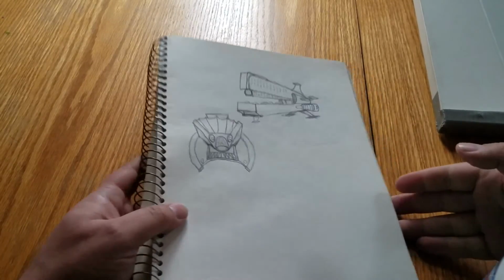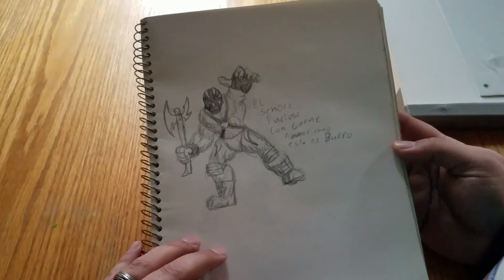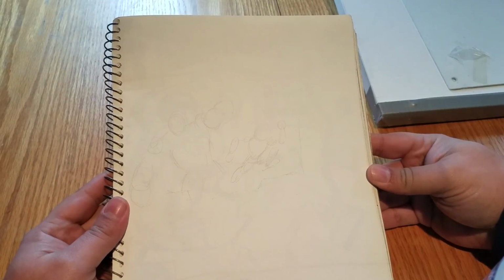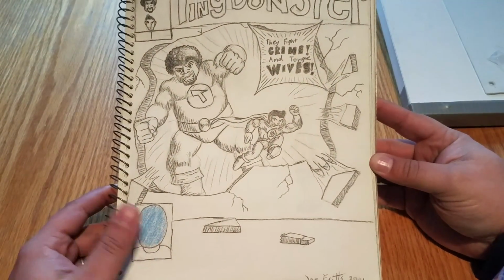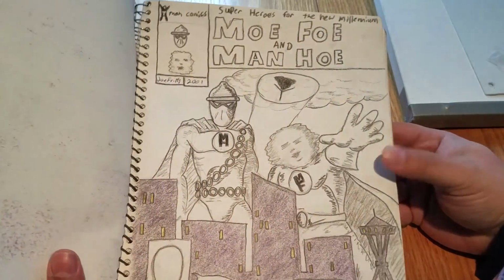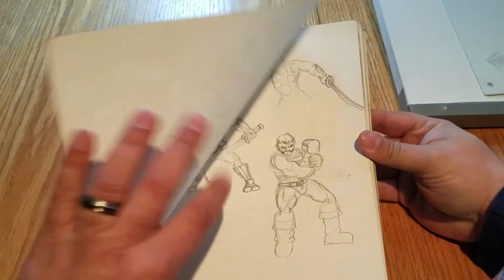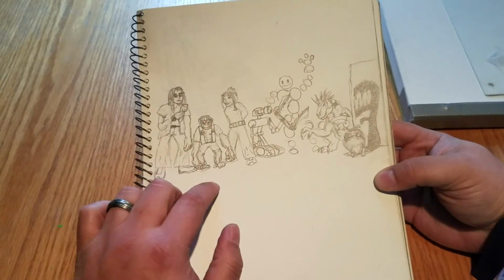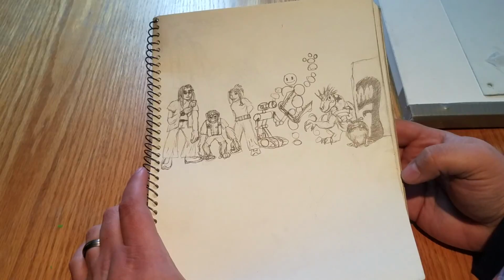Old Sketch Book Commentary 3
Some more great stuff from a ten year old sketch book.